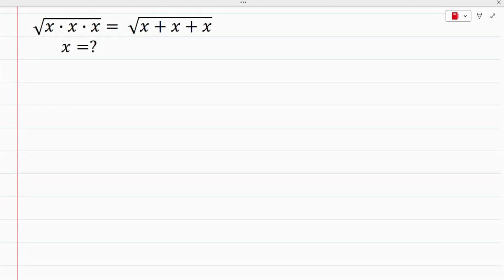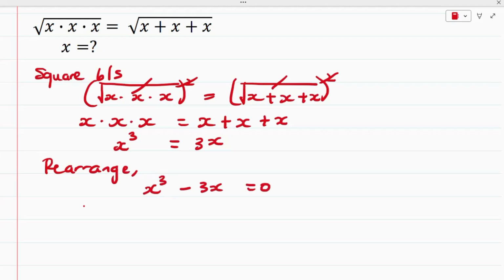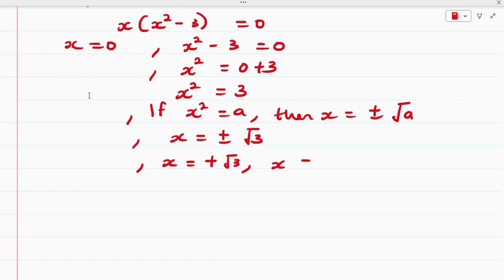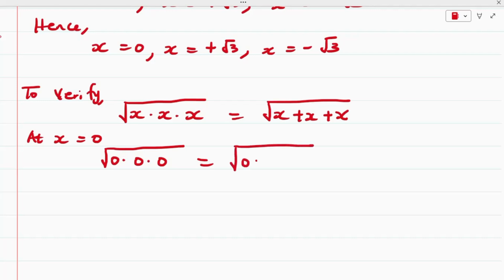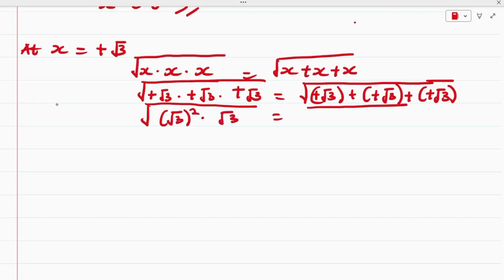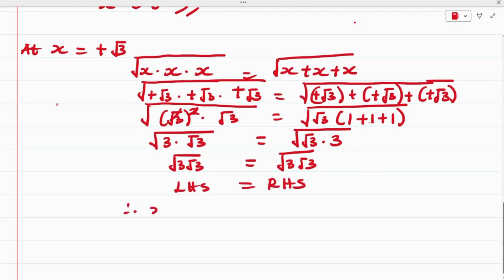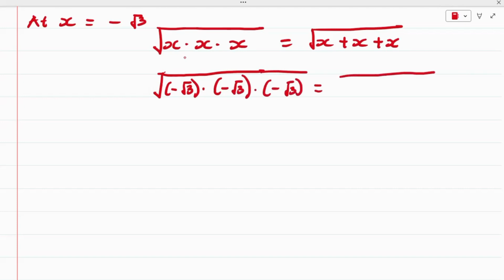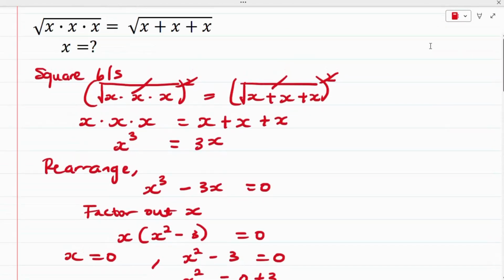Nice Algebra Problem | Germany | Math Olympiad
Challenge yourself with this exciting algebra problem from the Germany Math Olympiad! 🇩🇪🧠 Can you solve it? 🚀📚